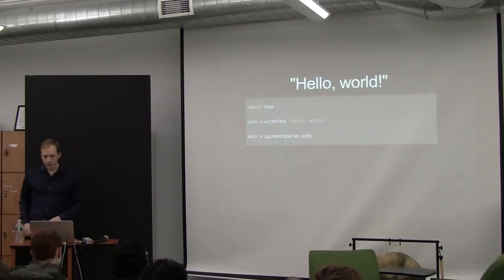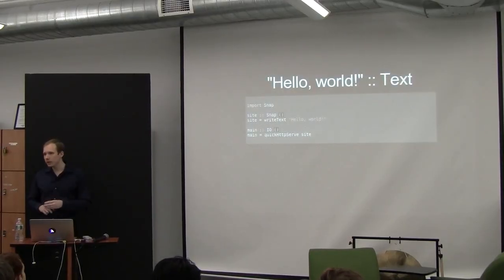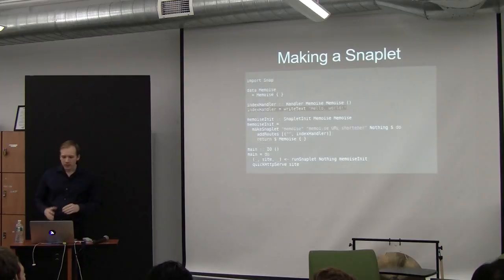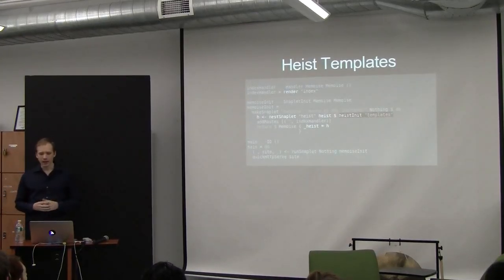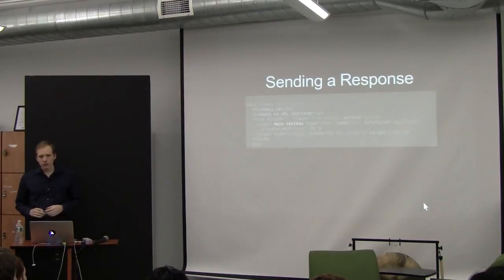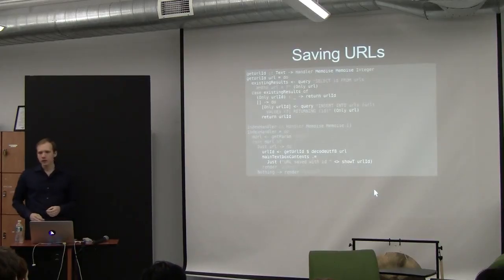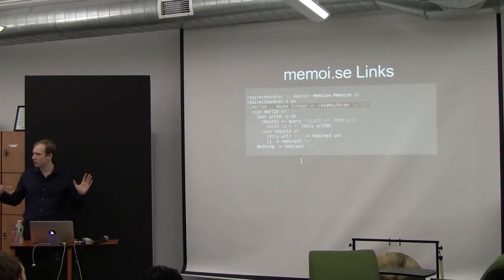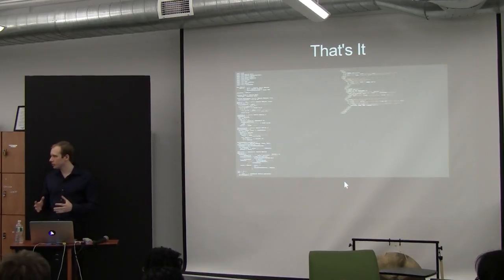[nyc-haskell] Building a Link Shortener with Haskell (and Snap) with Ryan Trinkle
All proceeds from the tip jar will go towards NY Haskell Meetup activities.

New Haskell users often point to complicated types and lack of pervasive side-effects in functions as confusing. But these features provide powerful tools to reason with, that can dramatically reduce the complexity of sophisticated code. We're starting off 2013 with two talks, one beginner and one intermediate, that will explain this from the ground up.

Ryan Trinkle will start off the evening with an intro talk to get beginners up to speed. Then, Doug Beardsley will talk about purity, strong types, and monads--why you should care about them, and how they can help you write better quality software. Drawing on experience with real world projects, we will take a look at practical motivations for these concepts. Then we will explore how they were actually used in the development of the recent 0.10 release of the Heist template system.

on Feb 6, 2013 at 7:12 pm